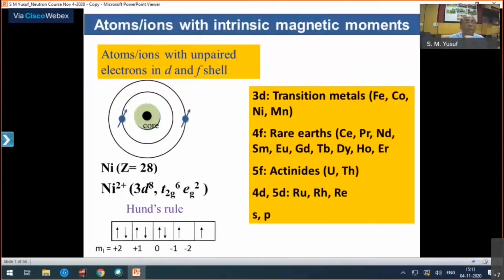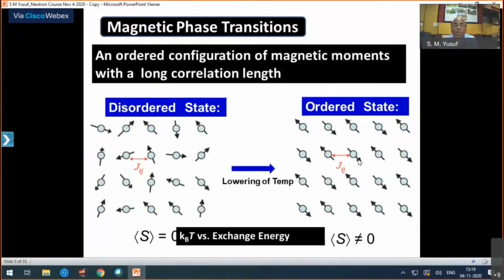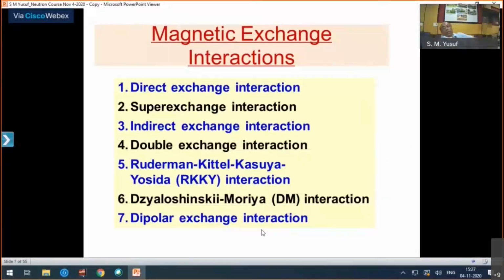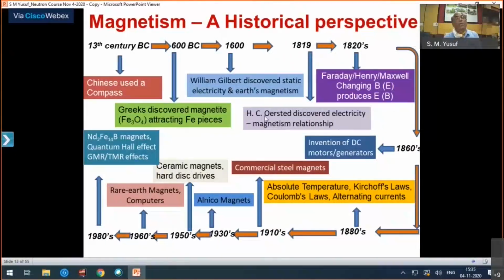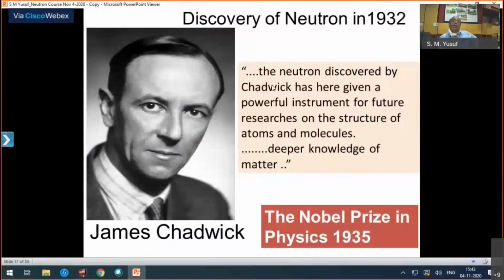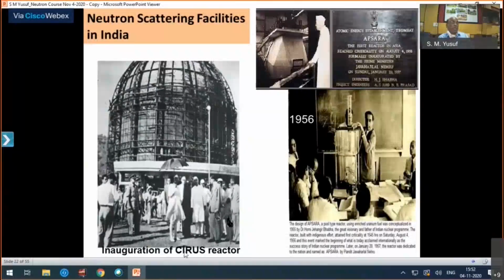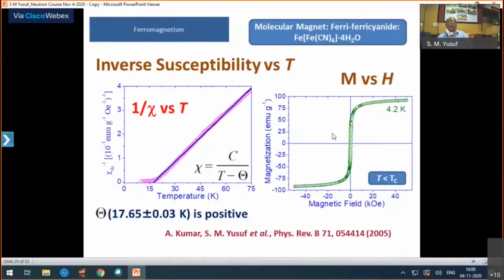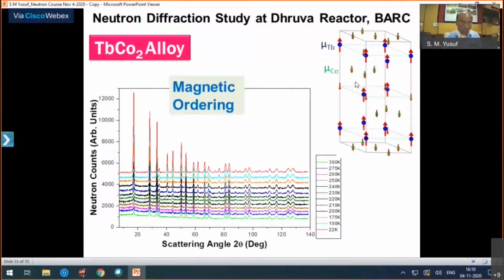L14: Introduction to Magnetic Neutron Scattering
Lecture by: Prof. S.M. Yusuf